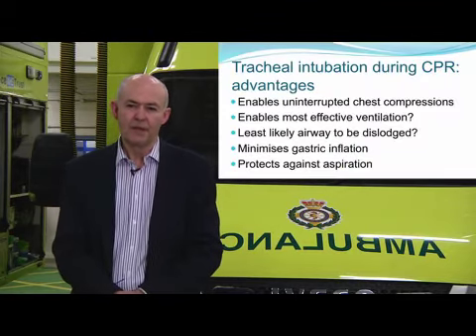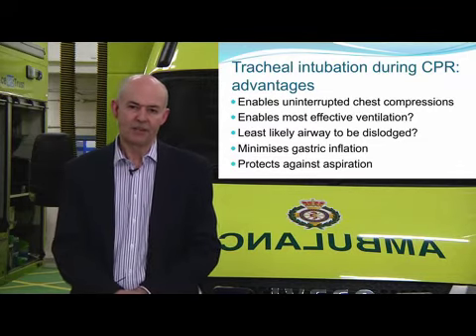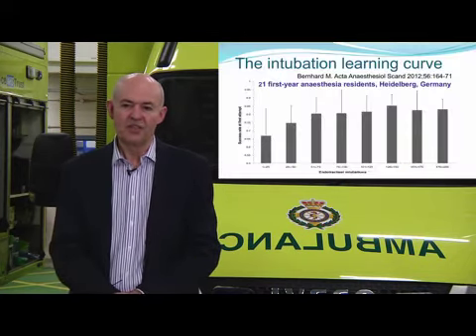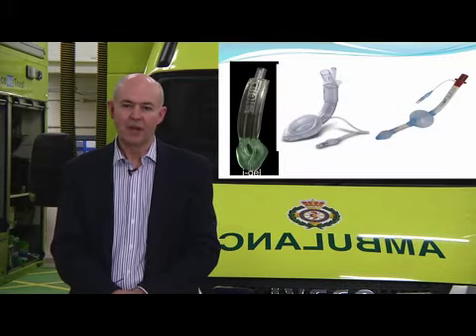AIRWAYS-2 Trial Airway Management During CPR